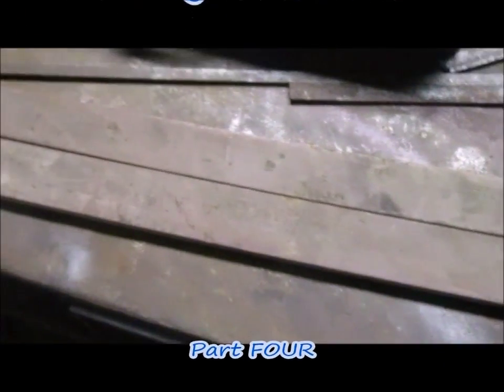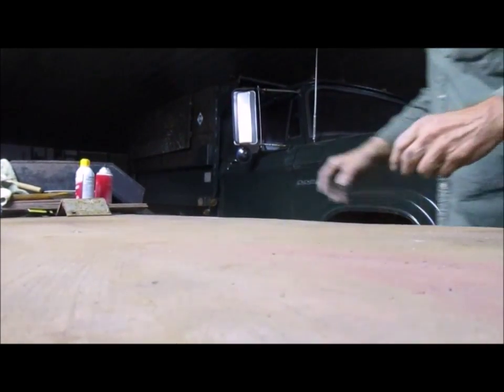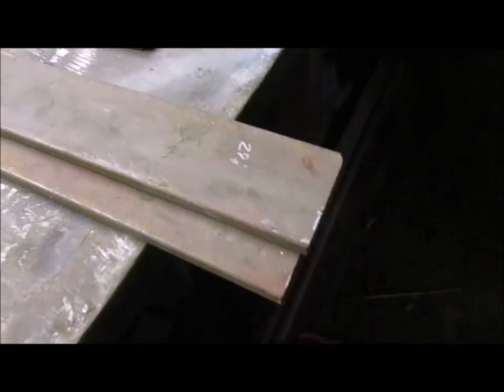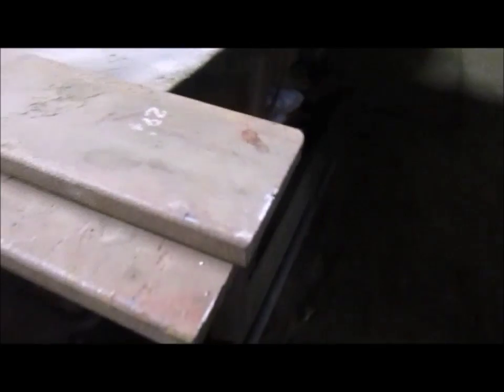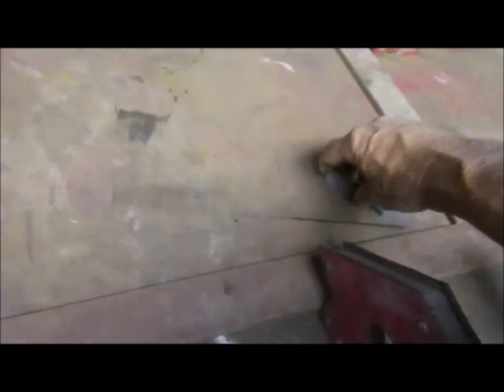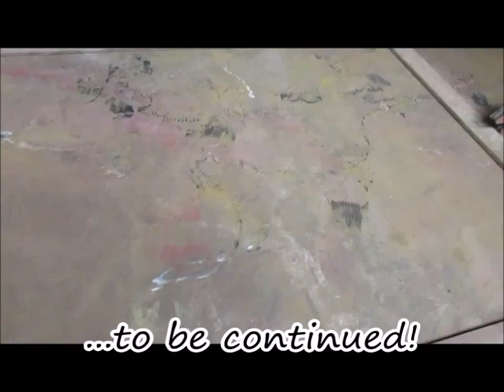Fabricating Sheep Corral Guillotine Gate! Part FOUR August 8th 2016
...here part four of fabricating the guillotine gate for the sheep corral system.